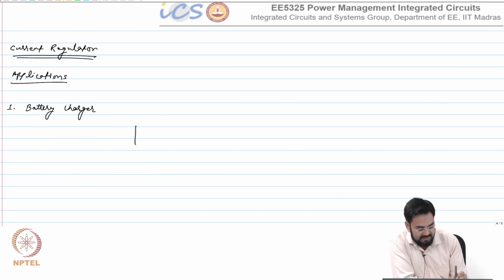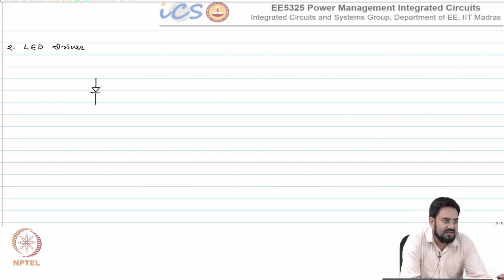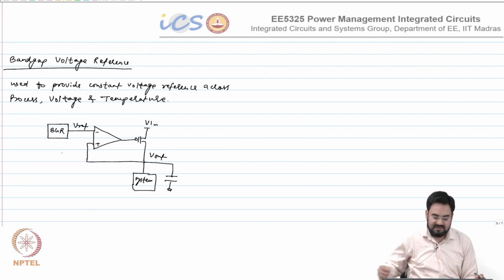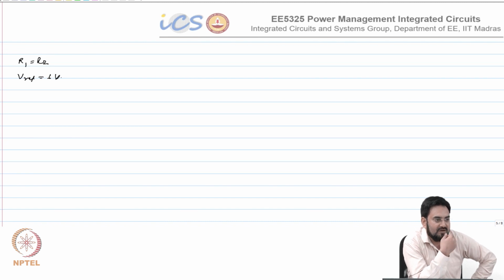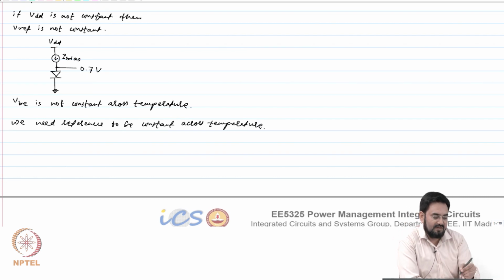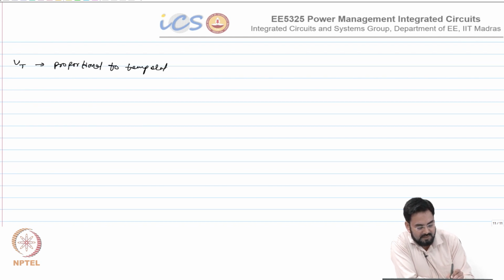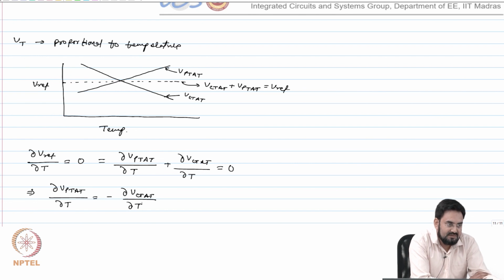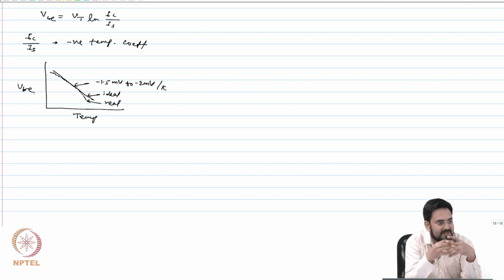#7 Current Regulator Applications | Introduction to Bandgap Voltage References PTAT & CTAT Voltage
Explore the diverse world of current regulator applications and their significance in modern electronics. The lecture introduces the concept of bandgap voltage references – crucial for providing stable voltage references across varying process, voltage, and temperature conditions. We will also delve into the characteristics of PTAT (Proportional to Absolute Temperature) and CTAT (Complementary to Absolute Temperature) voltages, essential components in bandgap reference circuits.